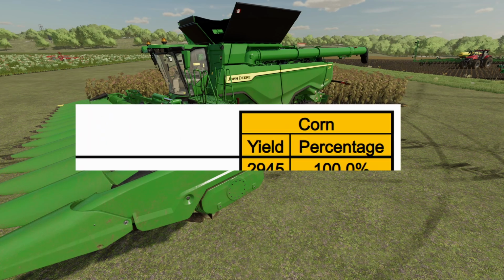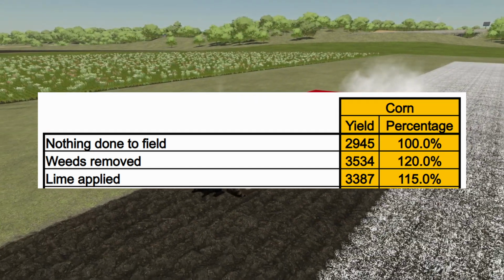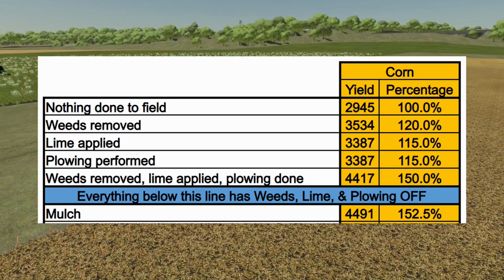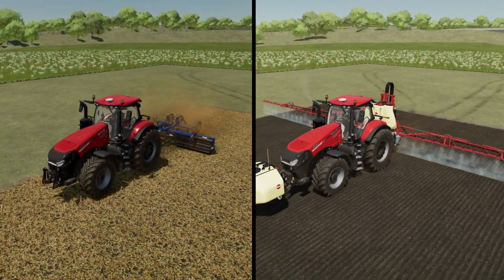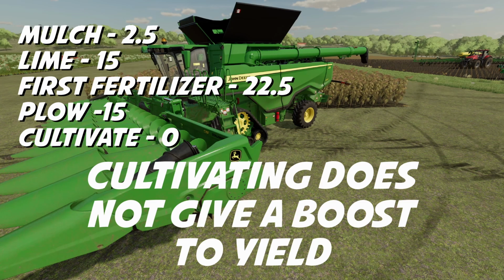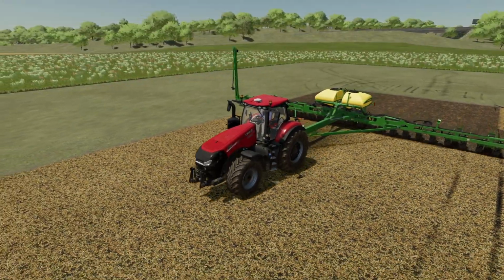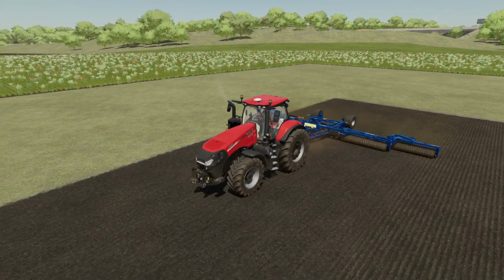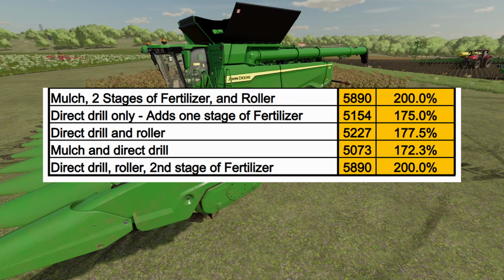FS22 How To Maximize Crop Yield | Farming Simulator 22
In this video I review the needed steps to obtain the maximum yield for your crops and tell you how much yield boost you will get for each step.